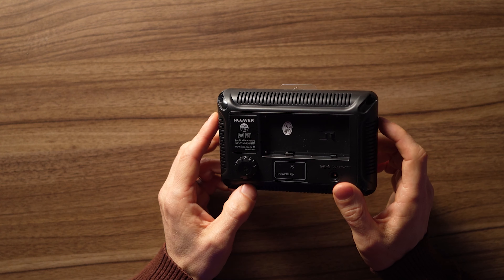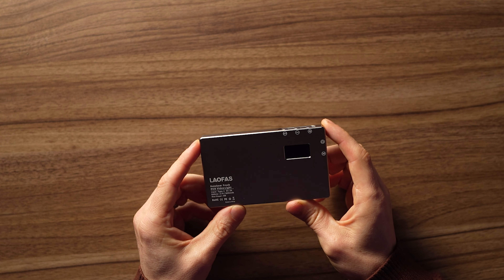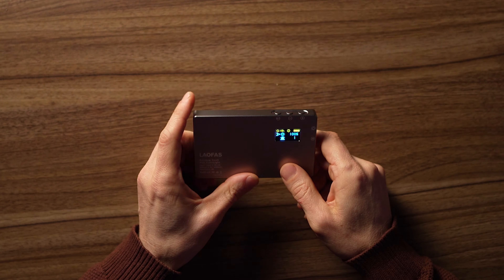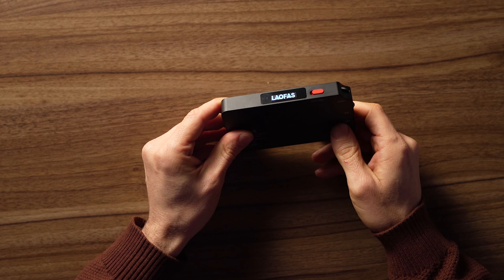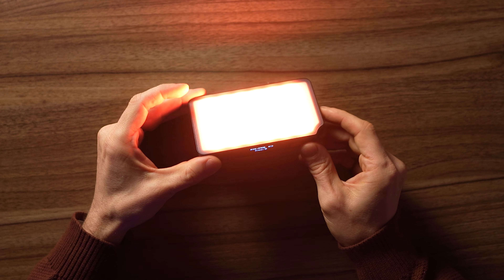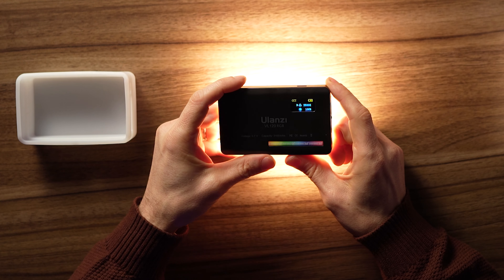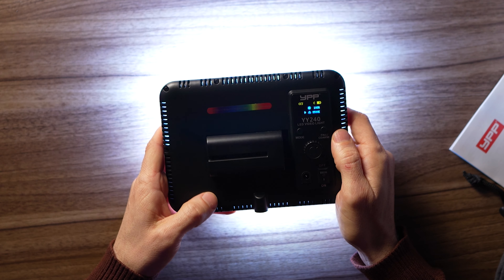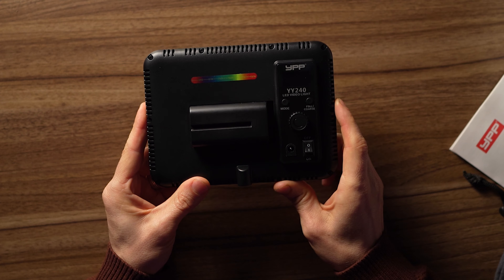Cheap RGB Video Lights | Neewer 176 vs Ulanzi VL120 vs Rainbow Fresh vs Sophomore vs YPP YY240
Comparing cheap RGB video lights to the industry leading Aputure MC:
Neewer 176 vs Ulanzi VL120 vs LAOFAS Rainbow Fresh vs LAOFAS Rainbow  Sophomore vs YPP YY240. Can any of these compare from 1/5 to 2/3 the price?

There are plenty of detailed reviews of the Aputure MC out there, so I won't be covering that in this video, but let's see how the others stack up.

0:00 - Silly Intro
0:52 - Neewer RGB 176
2:53 - LAOFAS Rainbow Fresh
6:59 - LAOFAS Rainbow Sophomore
10:30 - Ulanzi VL120 RGB
12:37 - YPP YY240 RGB
16:28 - Brightness Test
16:53 - Conclusion

Here's where you can buy the lights.  You may find them cheaper elsewhere, but this is a start.

Aputure MC

Neewer 176

Ulanzi VL120

LAOFAS Rainbow Fresh

LAOFAS Rainbow Sophomore

YPP YY240